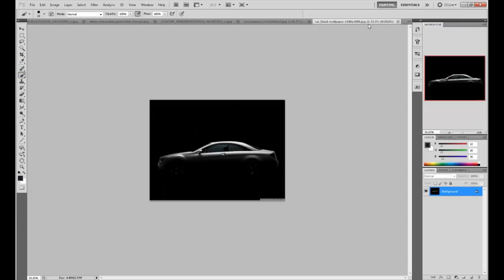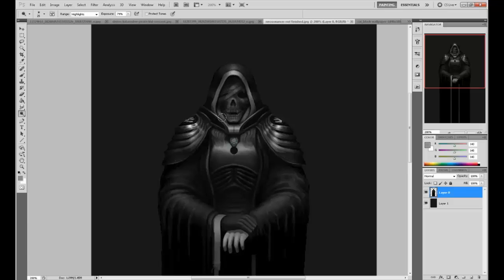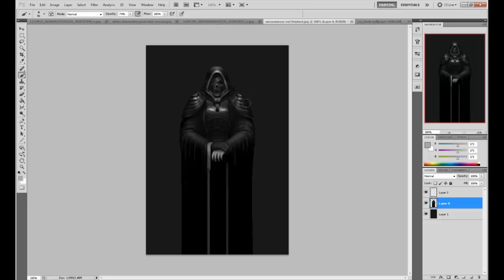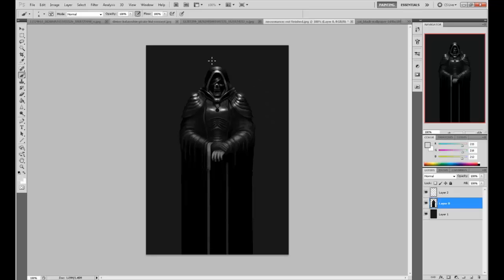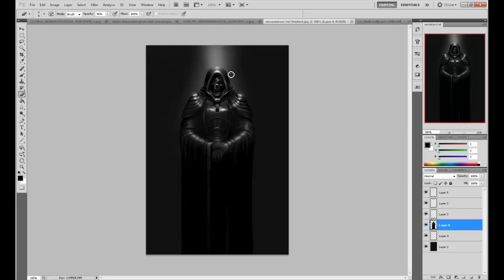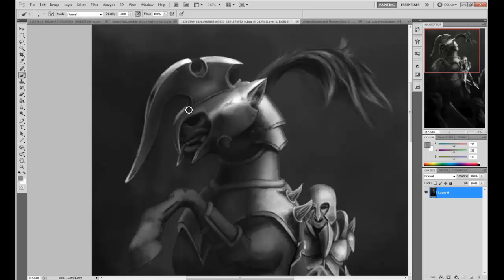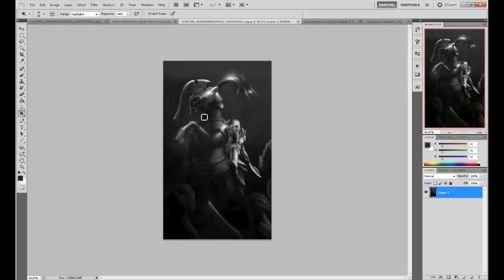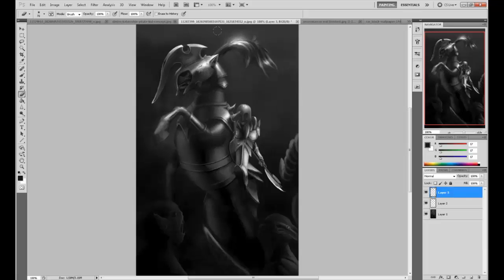How to Shade Metallic Surfaces in a Dark Environment--Cube and 3D